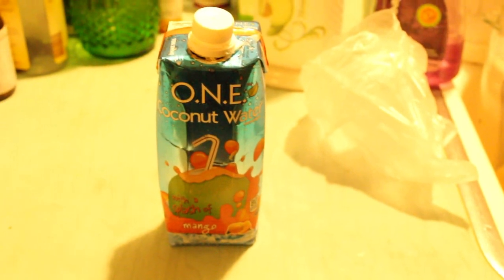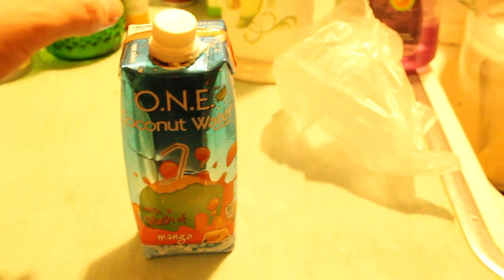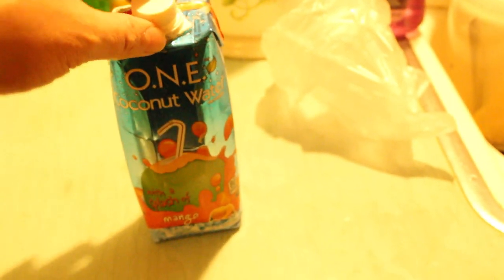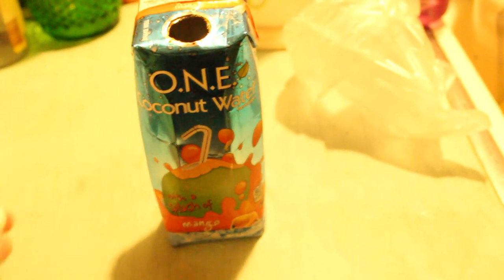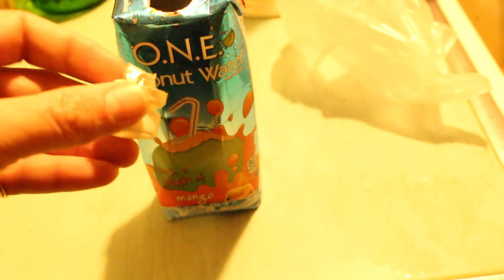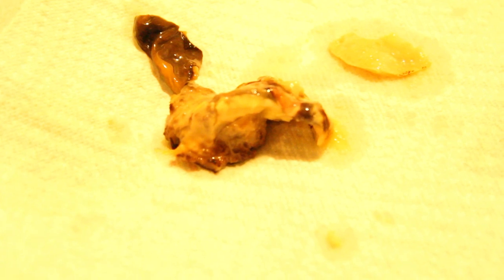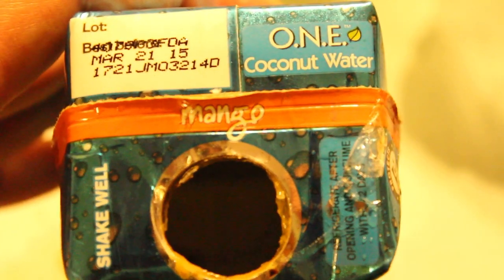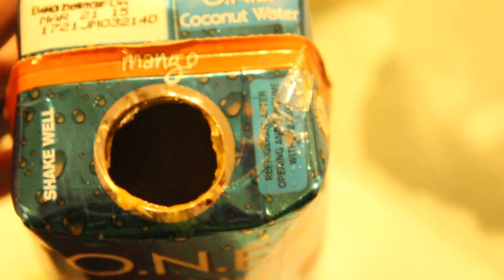You put the slime in the Coconut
My fiancee just purchased this Mango Splash today, only to find this slimy mushroomy looking thing at the bottom. You think you're being healthy... Instead you end up drinking mold. I took pictures and made a video for everyone to see what they are being exposed to! Someone has to be responsible, therefore in case she ends up hospitalized, ONE COCONUT WATER will pay for all the medical expenses and then some! We'll make sure of that!